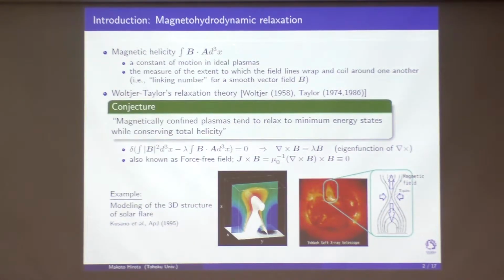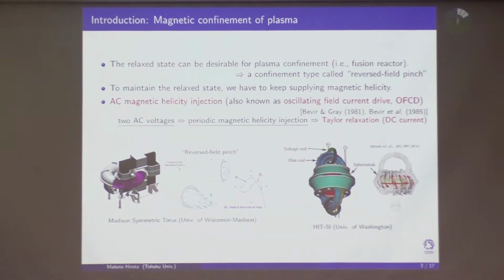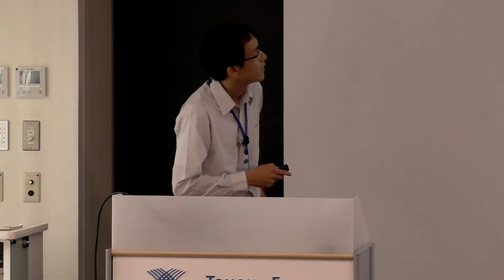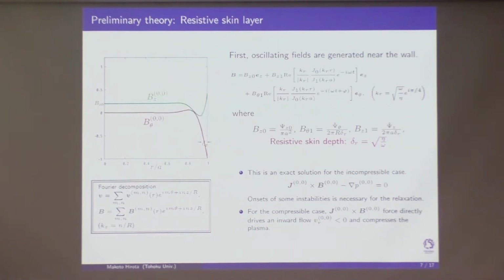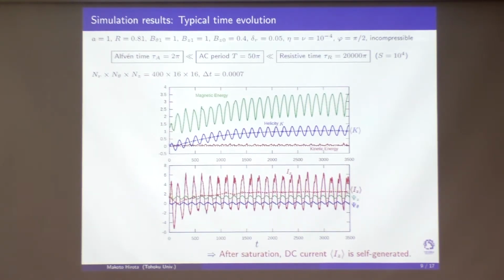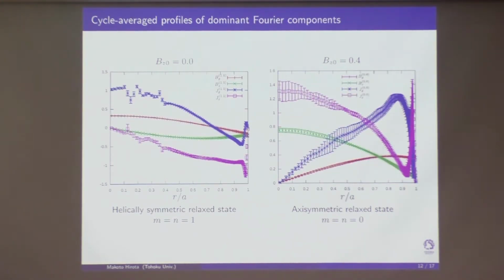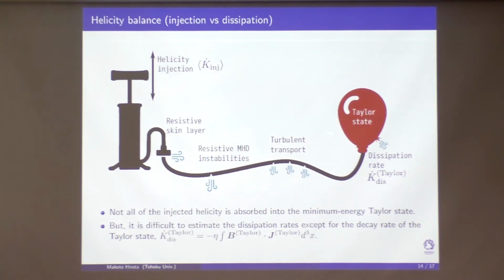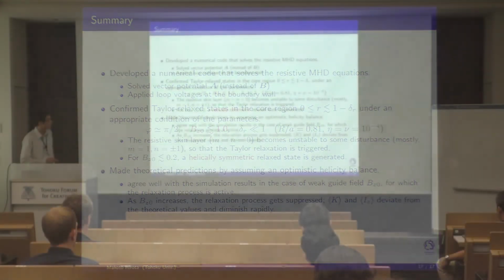Magnetohydrodynamic relaxation process sustained by AC magnetic helicity - Makoto Hirota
Assistant Prof. Makoto Hirota from Tohoku University gave a talk entitled "Magnetohydrodynamic relaxation process sustained by AC magnetic helicity"at Evolution Eq. and Mathematical Fluid Dynamics of the Tohoku Forum for Creativity, Tohoku University.

Nonlinear Partial Differential Equations for Future Applications (2017PDE) "Evolution Eq. and Mathematical Fluid Dynamics" - July 10 - 14, 2017 @ Tohoku University